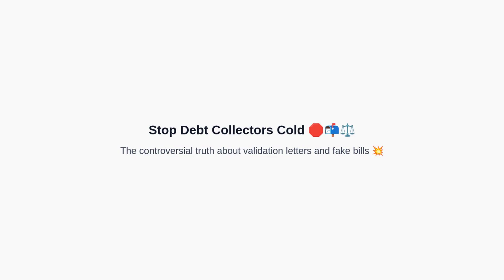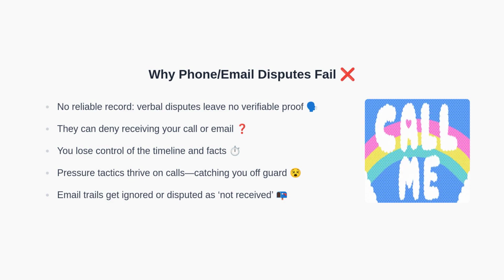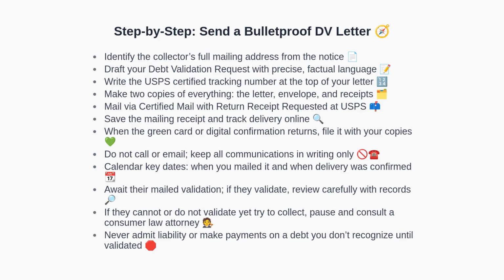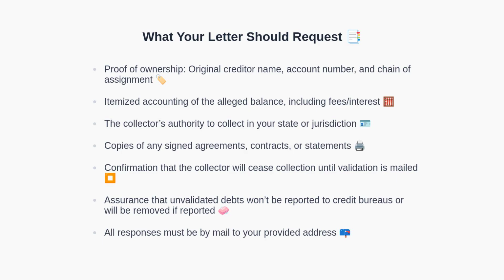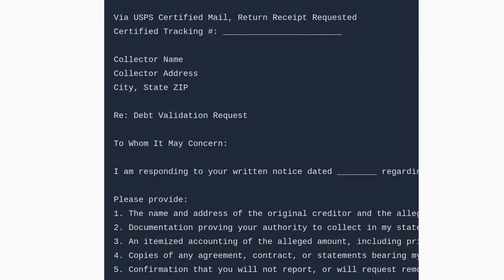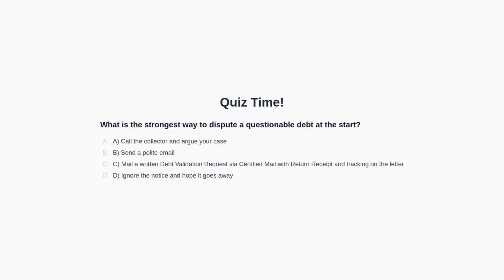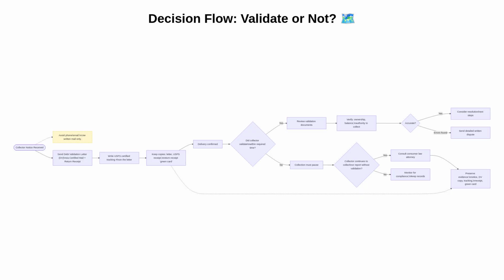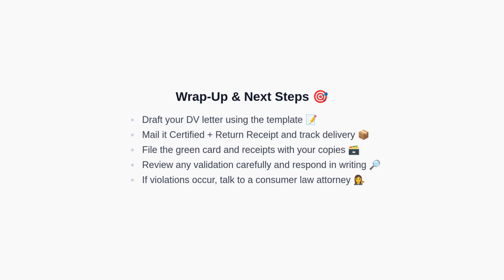5 Steps to Stop Debt Collectors Cold with a Validation Letter 📬🛡️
Protect yourself from debt collectors with a proven tactic. 📚⚖️

This video explains how verbal disputes with debt collectors create a dangerous paper trail and why the real power lies in a formal Debt Validation Request. The debt validation process requires the collector to prove the debt belongs to you and that they are authorized to collect. The most crucial step is to send every communication by Certified Mail, Return Receipt Requested, so you get a verifiable paper trail showing exactly when they received your documents.

Step-by-step: draft a clear Debt Validation Request, specify the proof you’re requesting (proof of debt, the original creditor, and the collector’s legal authority to collect), and send it via Certified Mail with the tracking number written on the letter. This approach eliminates the collection agency’s ability to claim they never received your correspondence and strengthens your position if the debt is not yours or has already been paid.

If the agency cannot validate within the legal window or continues to pursue a debt that isn’t yours, cease communication immediately, keep all certified receipts and notices, and consult a consumer law attorney. In many cases, lawyers will take the case by pursuing the agency instead of charging you, making this a practical option. Do not pay for someone else’s mistake.

This guide covers: why validation letters outrank phone calls, a practical checklist for preparing your Debt Validation Request, examples of what to demand, timelines, what to do if validation is denied, and how to protect yourself from scams and fake bills. The goal is to empower you to build a solid paper trail, demand evidence, avoid harassment, and protect your credit while navigating debt collection issues.

00:00 Stop Collectors
00:29 Agenda
00:58 Disclaimer
01:18 The Problem
01:38 Why Calls Fail
02:13 DV Basics
02:42 Paper Trail
03:11 Steps
04:12 Timeline
04:41 What To Ask
05:28 Template
06:01 Methods
06:33 Outcomes
07:07 Quiz 1
07:39 Answer 1
07:55 Quiz 2
08:20 Answer 2
08:36 Decision Map
09:24 Key Points
09:53 Summary
10:18 Call to Action